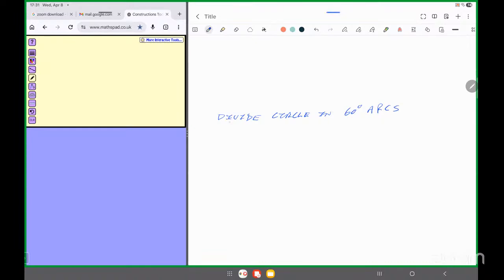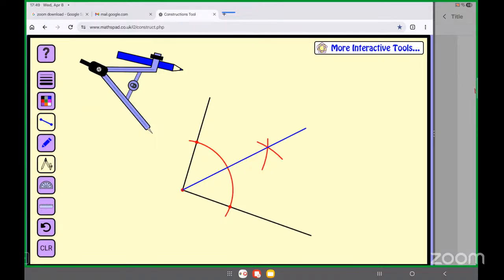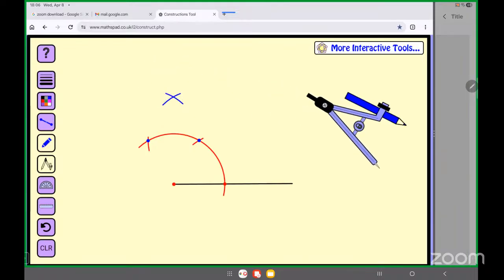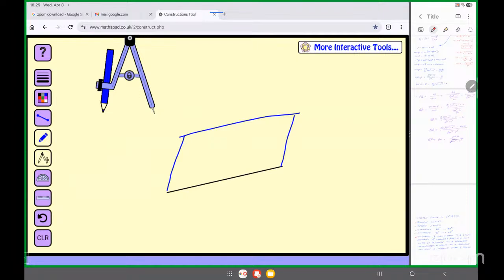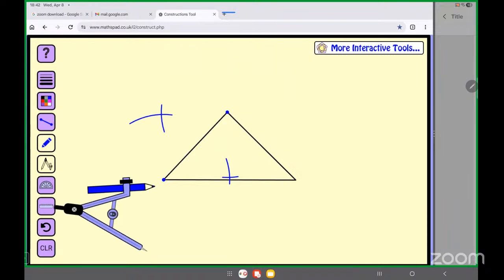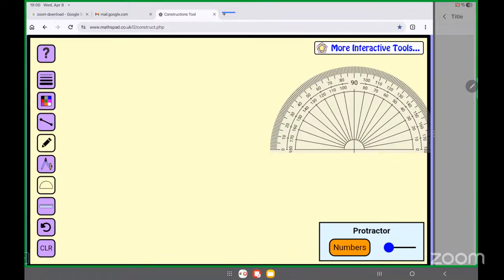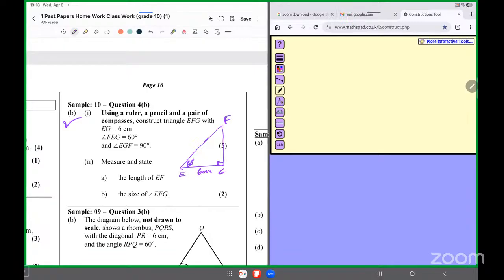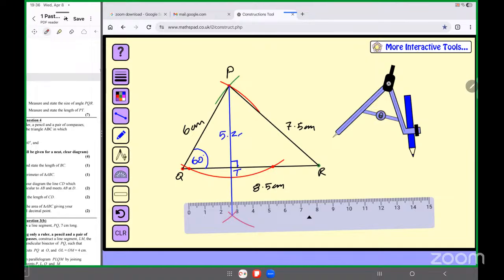CSEC Maths Class April 8, 2026 - Geometric Construction